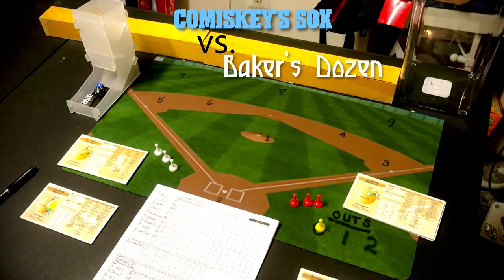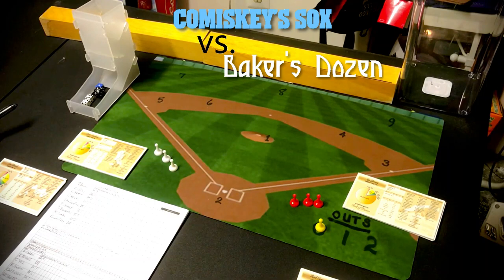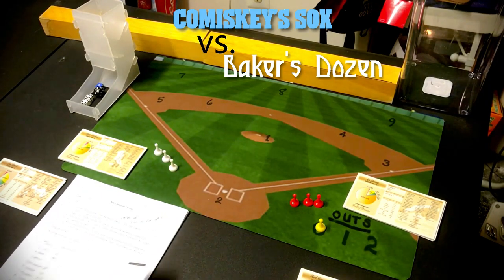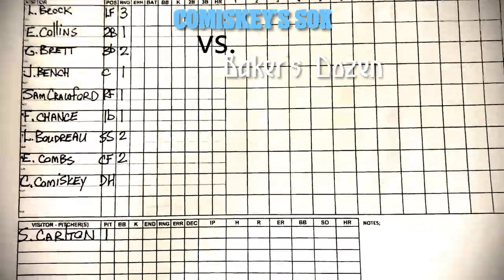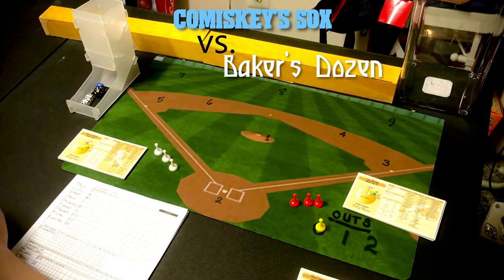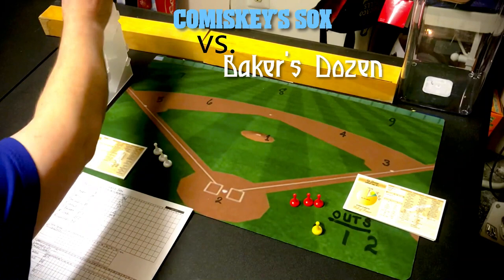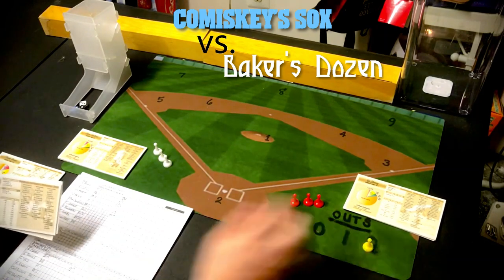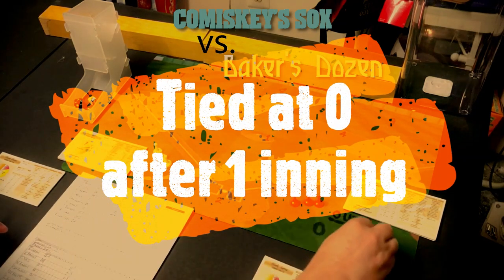Strat-O-Matic Baseball C&D: Hall of Famer Game 2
My SECOND Hall of Fame Game between two teams of Baseball Hall of Fame players...the Comiskey Sox take on the Baker's Dozen. Team "Captains" are Charles Comiskey and Home Run Baker. The pitcher's for today's epic match are Steve "Lefty" Carlton for the Comiskey Sox and Cy Young for the Baker's Dozen. If you liked the first C&D Hall of Fame that I did a while back, you'll really enjoy this one. A very good game right down to the last out! This game will have you on the edge of your seat. AND this game had none of my typical mistakes, either. This is probably hands down the best C&D Strat-O-Matic game I've ever played on the channel.

The first Hall of Fame Game is linked on the end screen in case you want to go back and watch that one.